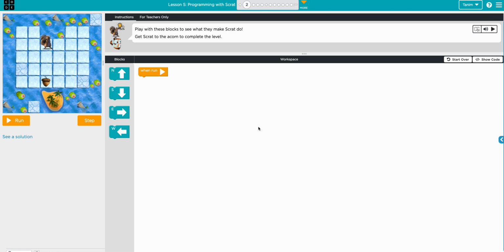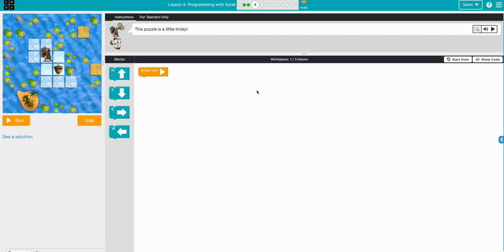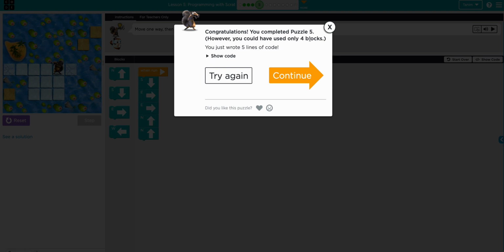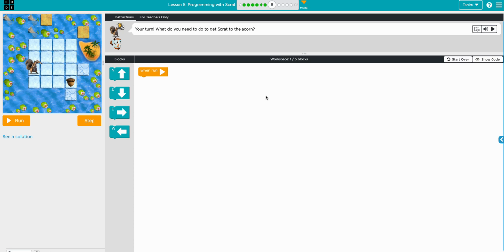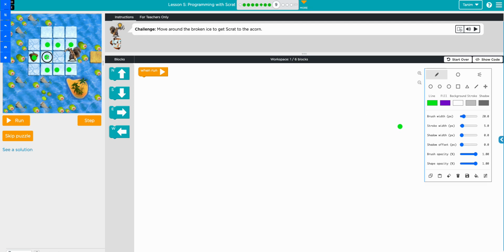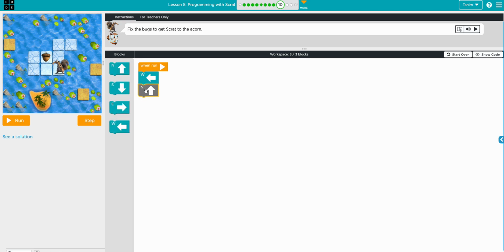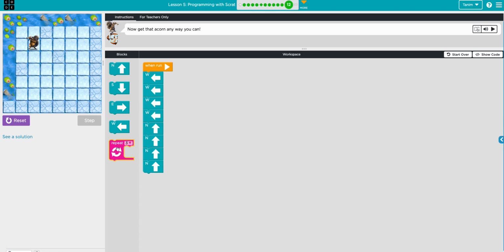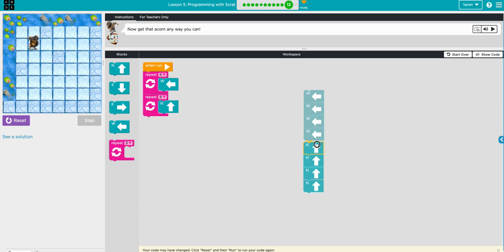Computer Science Fundamentals | Course A | Lesson 5: Programming with Scrat (2023 )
Course A
Lesson 5: Programming with Scrat

Course A offers a computer science curriculum for beginning readers, including Kindergarten students. Students will learn to program using commands like loops and events. The lessons featured in this course also teach students to meaningfully collaborate with others, investigate different problem-solving techniques, persist in the face of challenging tasks, and learn about internet safety.